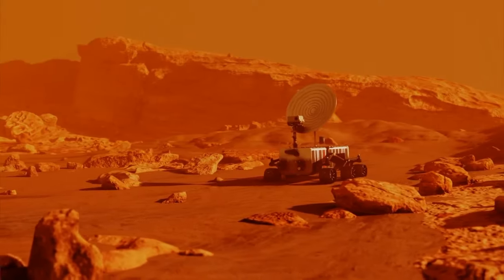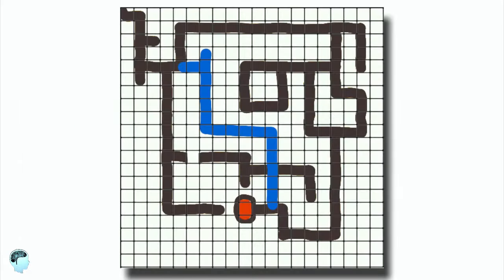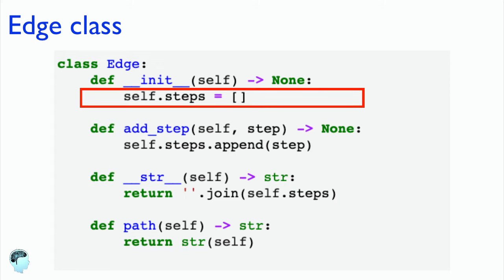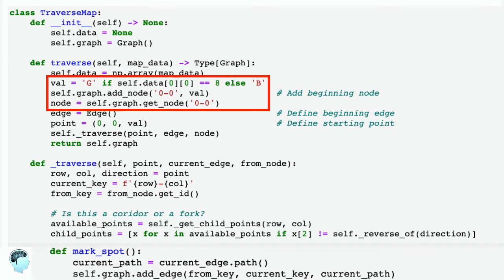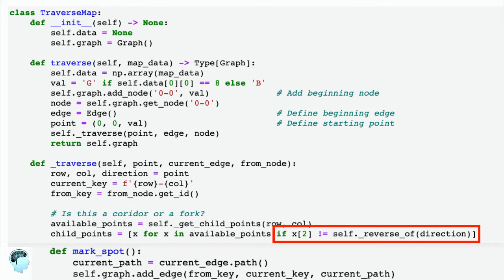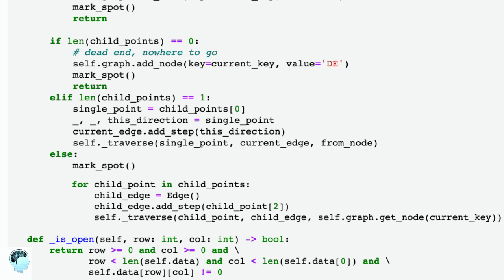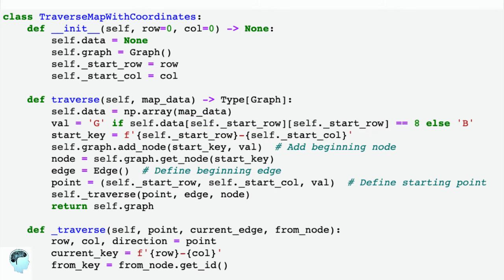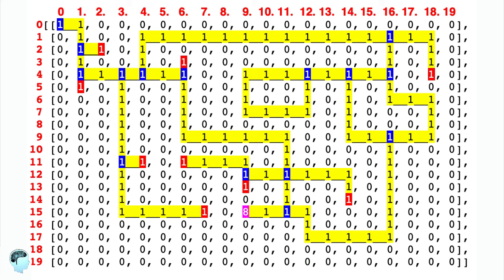Graph Data Structure - Parsing Array from Maze Map - Crazy Algorithmics with GeneUs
Welcome to another crazy video on Crazy Algorithmics. In this video I will be processing a scanned map - an array of our imaginary maze on Mars.

The code I wrote in this video can be found here (both Python and C#)

I promised you a video of NASA's video about creating a drone for flying over Mars. It is really cool. You can watch it here

Gene